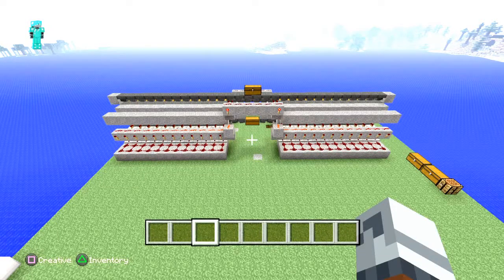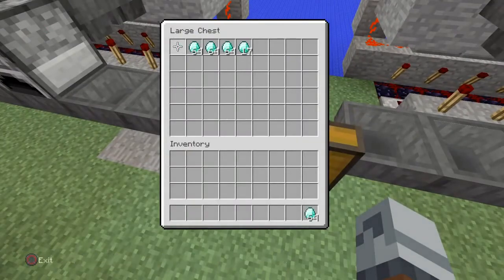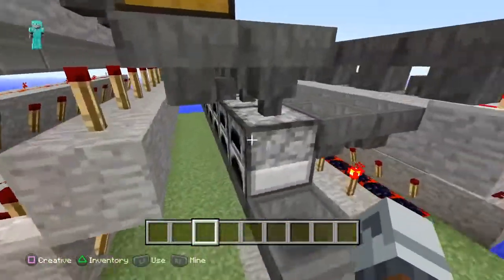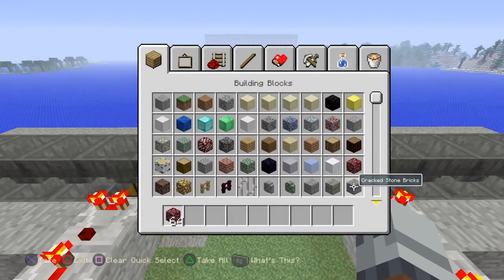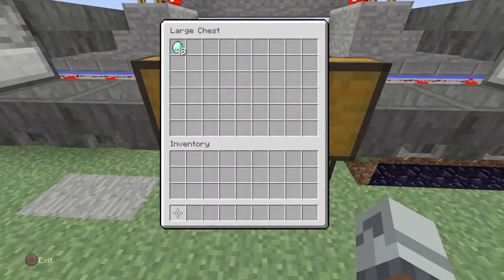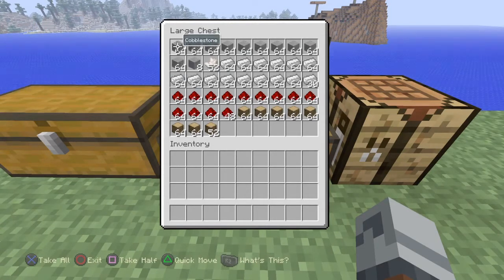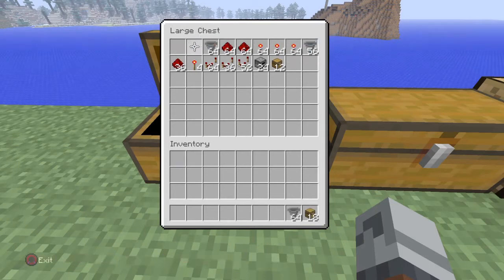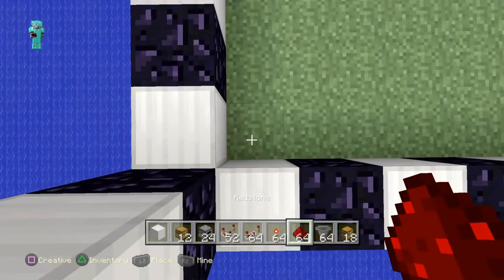Minecraft Super Furnace Tutorial (PS3 & PS4) TU20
For when your small furnace just won't do you need a super redstone furnace this is the furnace I am putting in my Big City.